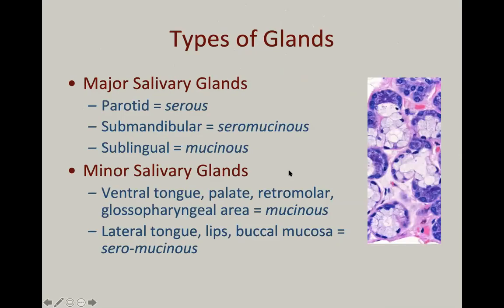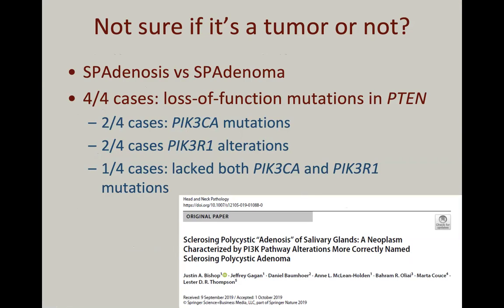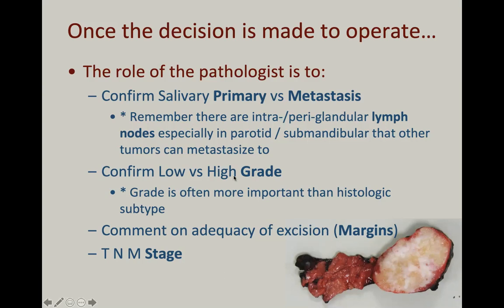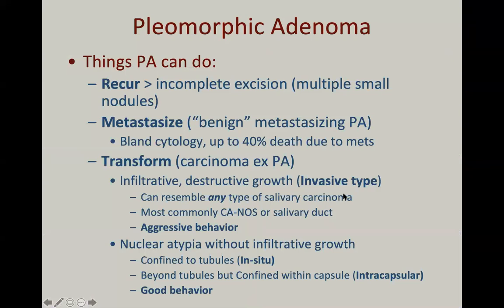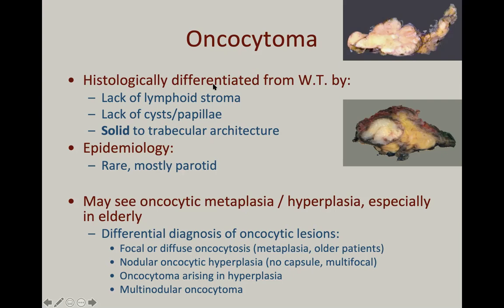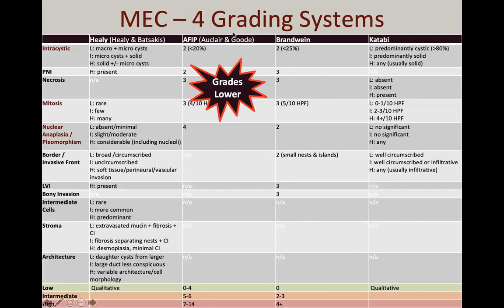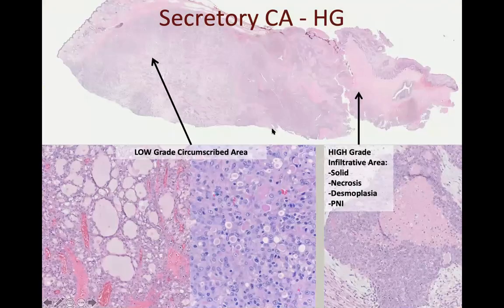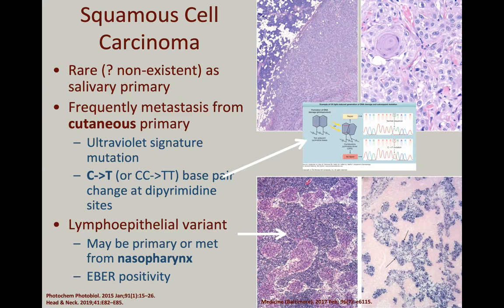Cipriani RadPath Salivary 2021 06 04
Rad Path: Salivary